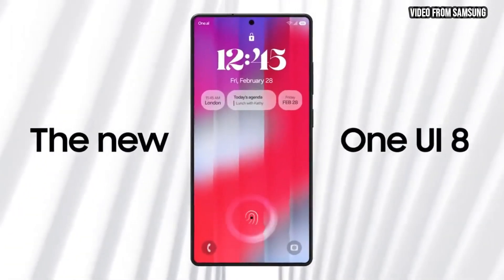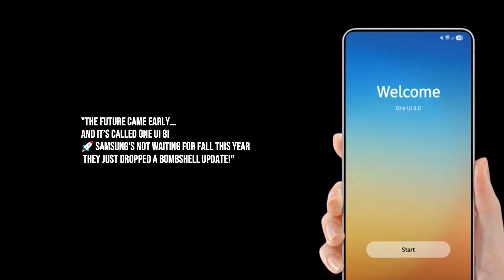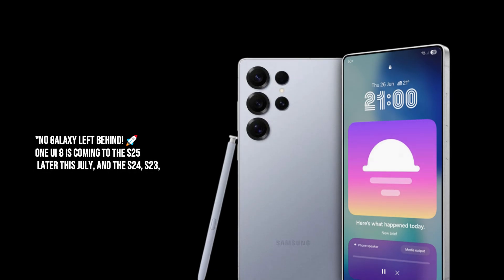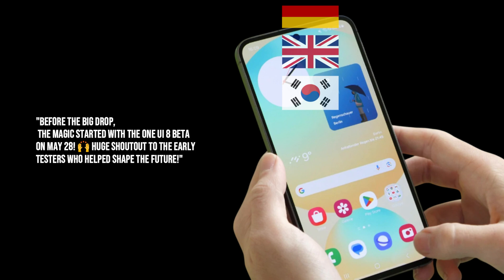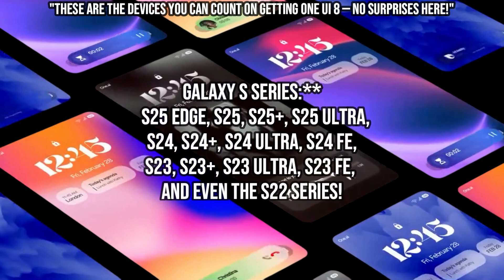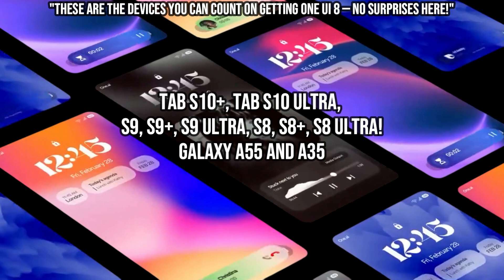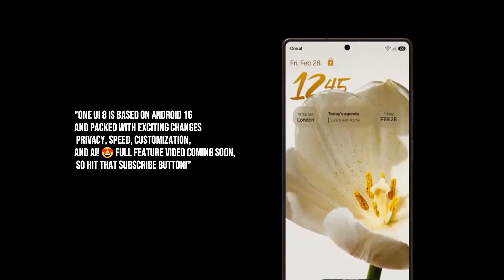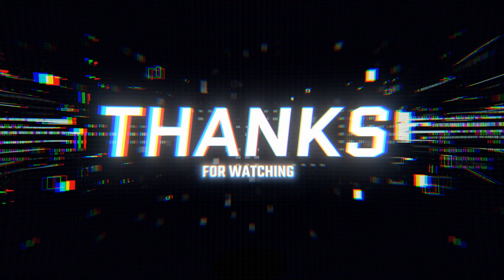One UI 8 is HERE! Your Galaxy Just Got Android 16 (Early!)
Get ready, Galaxy fans! 🚀 In this video, we’re diving into everything you need to know about Samsung’s One UI 8, based on Android 16 — and guess what? It’s launching 3 months earlier than expected!
From surprise release dates to the first devices that come with it pre-installed (hello Z Fold7 and Z Flip7 👋), to whether YOUR Galaxy device is getting the update, we’ve got you covered.
✅ Supported devices
🧪 Beta program details
📅 Official rollout timeline
🔒 Android 16-powered features
📱 Samsung’s update policy (up to 7 years!)
Whether you’re a long-time Galaxy user or just curious about what’s next for Android, don’t miss this breakdown of One UI 8 — and stay tuned for an upcoming deep dive into all the new features!